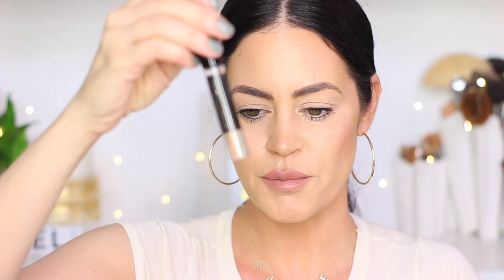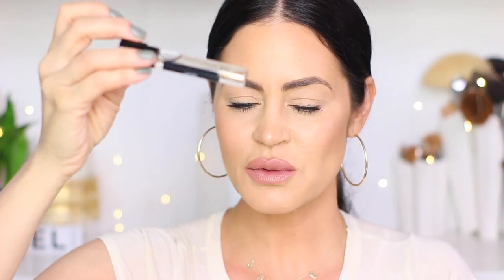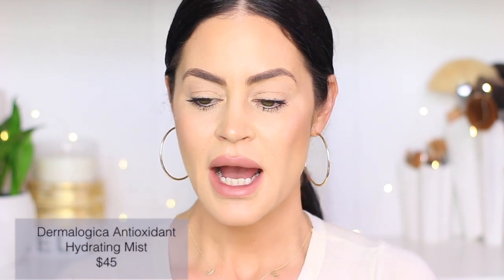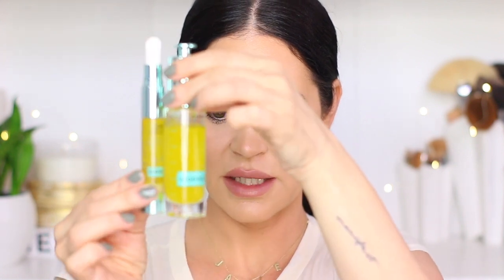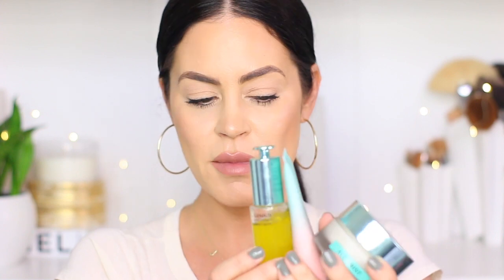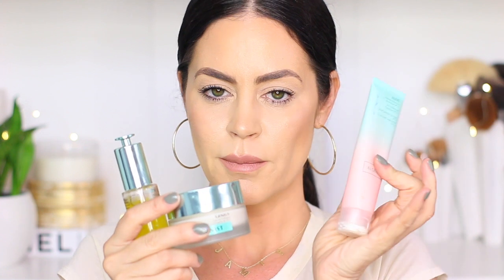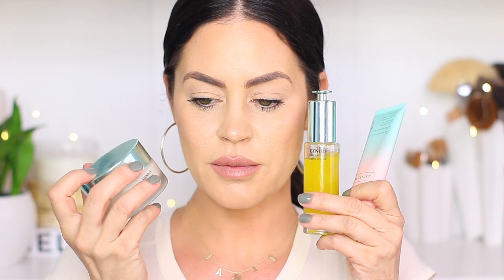ANTI-AGING SKINCARE FAVORITES | OVER 40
This video has been HIGHLY requested and I know it took me awhile to get it out to you, but with all the products I try, it took time to really create a list of products I could stand by and that I truly love.
xo
Products:

Anti-aging related podcast episodes that dive deep into anti-aging skincare :
The Secret is in the Plants (with Tammy Yaiser of Algenist)

Just head over and fill out the form and that's it!
I'm doing monthly winners, you will be notified via the email you use to sign up!

To hang out with a community of beauty lovers and get exclusives:

• beauty chat
• product recommendations
• advice
• tips, and more!

Sign up for rakuten to get money back when you shop online! Sign up is free and use this link to get $10 right away!

FTC:  Some of these products were sent to me for review but all opinions are ALWAYS my own. Thank you for supporting brands that make my channel possible!